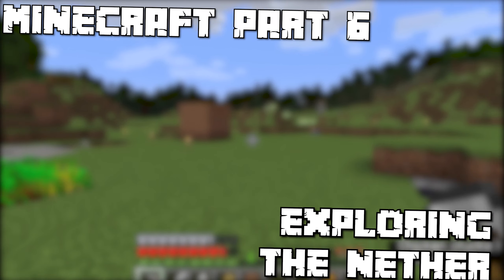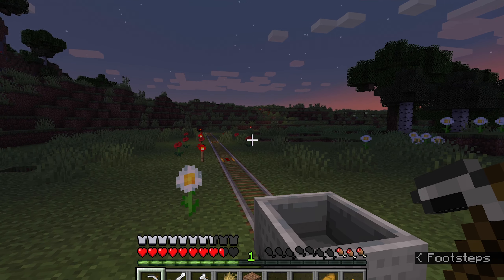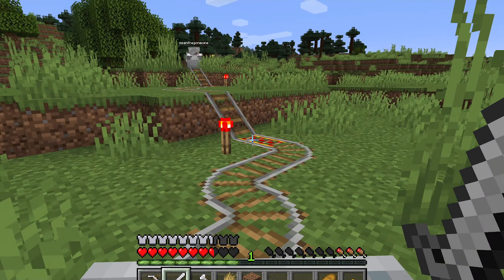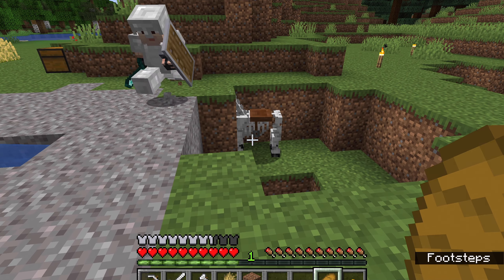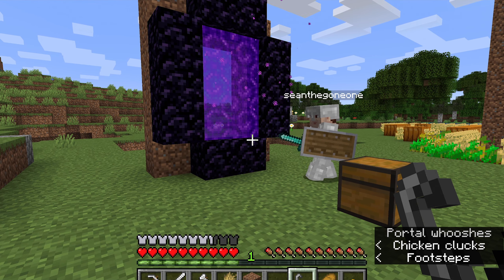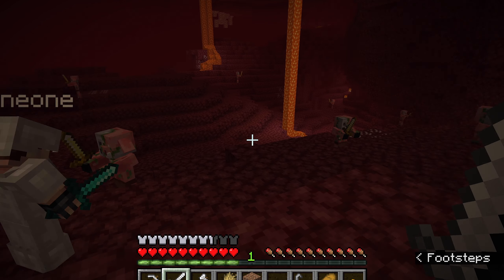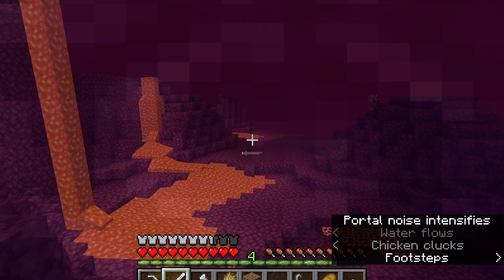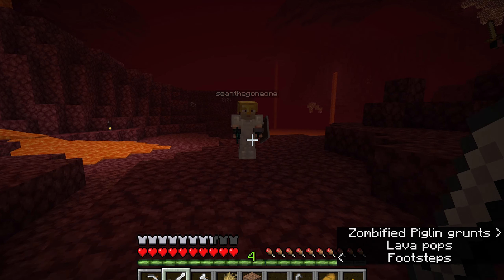Let's Play Minecraft, Part 6 Multiplayer: First Plunge into the Nether, in 1440p/60fps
Hello every Minecrackin' bodayyyy! We're chipping our way through this zany boxy world, one episode at a time. This is the 6th installment of a full multiplayer series! My mining foreman is SeanTheGoneOne, and we're on two Macbooks with the Java Edition.

In this Part 6, we we finally bust open the gates of hell by creating a portal into the Nether. We hop into the gate and are confronted by an underworld of Pigkins, Zombkins, flying idiots, and an overall splatterfest of death and gold. We also show you a rail line that we've nearly completed, that connects our base with the nearby village.

Key Moments in this Video:
0:00 Intro to Minecraft Part 5